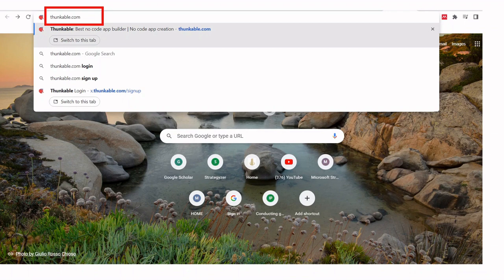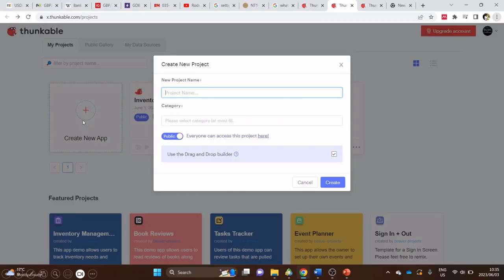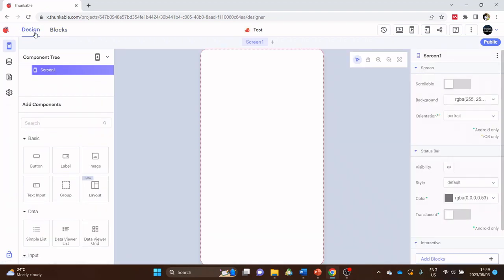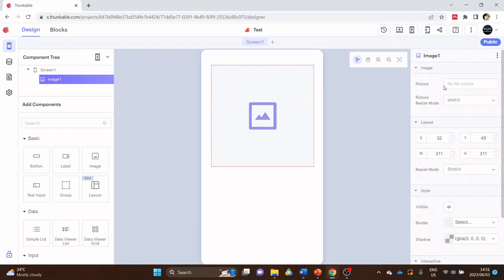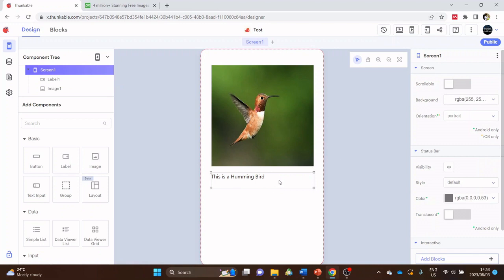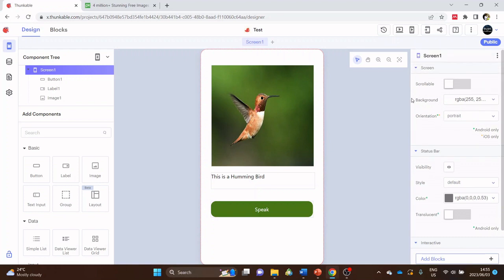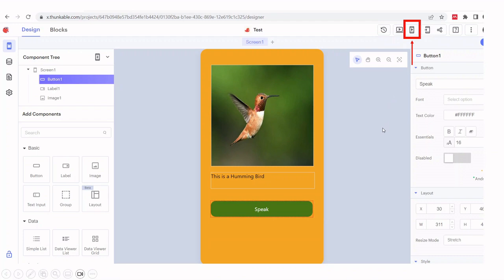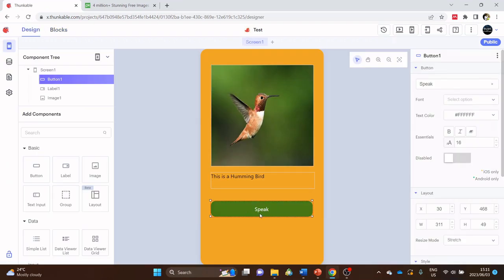Thunkable Environment | Mobile Development for Beginners using Thunkable | Speak Project Part1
In this video you will learn about the Thunkable environment. You will also start your first project where you setup an interface that will speak some words.

Timestamps:
0:00 - Introduction
0:50 - Getting started with Thunkable
2:35 - Creating a new Thunkable app
5:31 - Design Interface(Adding elements to the application)
12:34 - Test the Application